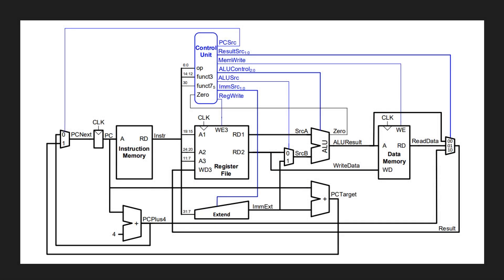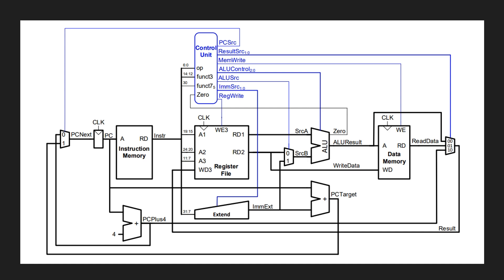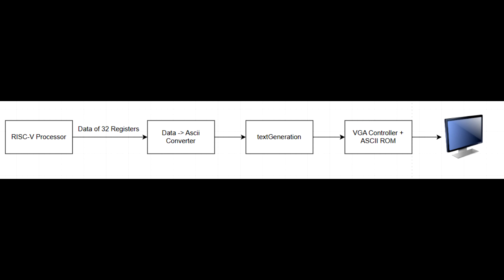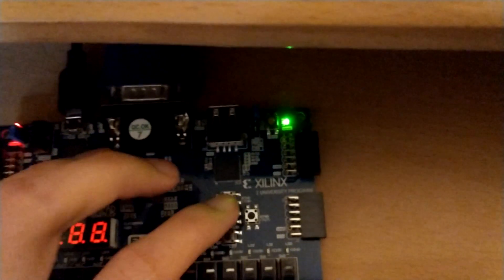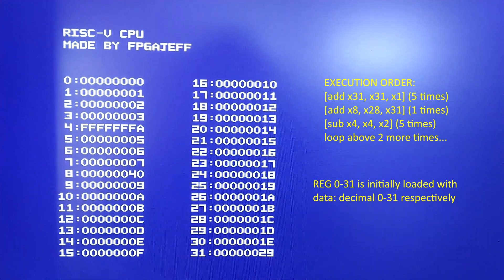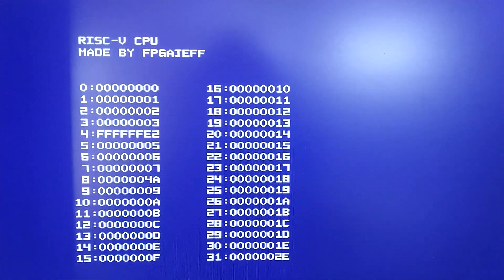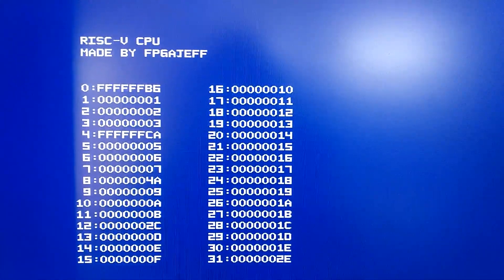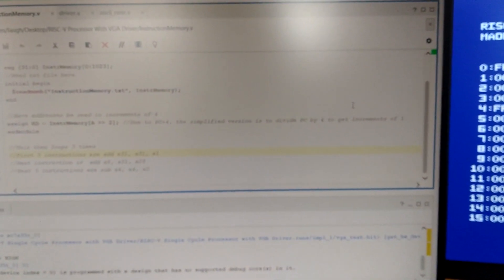RISC-V Single Cycle Processor with VGA Testing - Basys 3 FPGA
Implemented the RISC-V Single Cycle Processor on Basys-3
Automated 1000+ lines of code using C++ File I/O and for loops

Features:
add, sub, lw, sw, beq instructions supported
x0-x31 registers data is fed into VGA controlling modules for real-time display
Resettable program counter, register file, data memory via mechanical switches on Basys-3